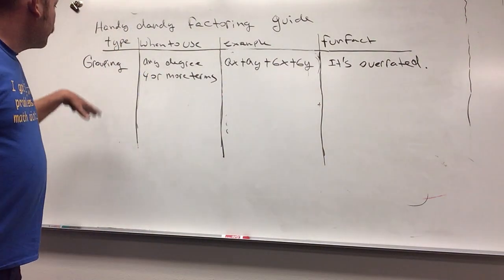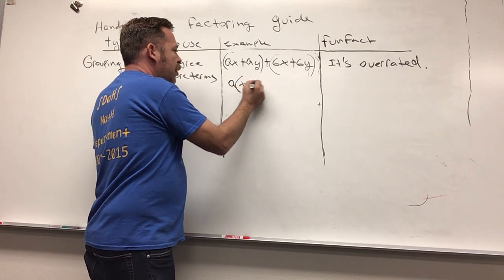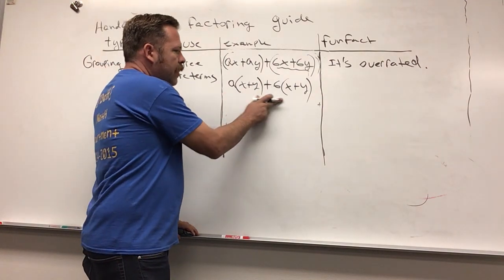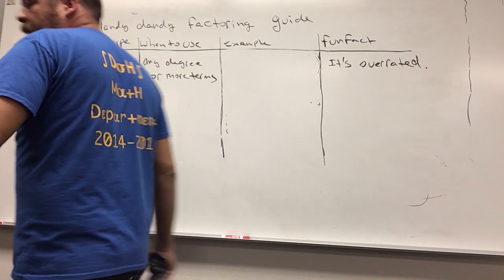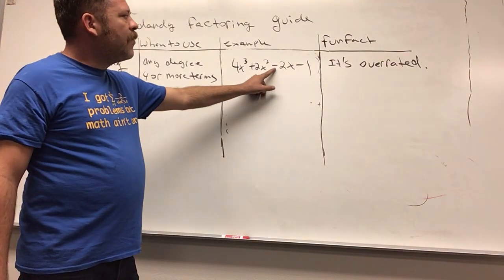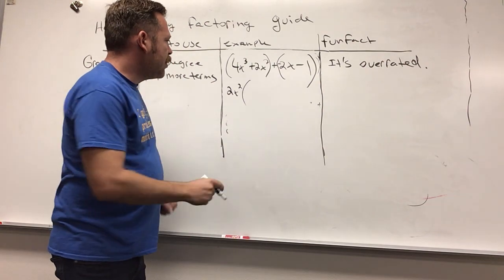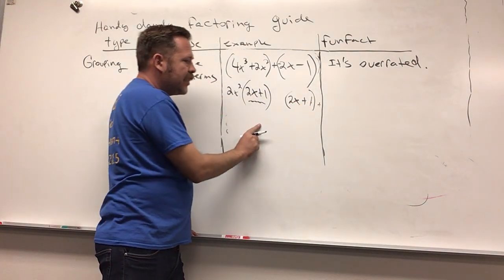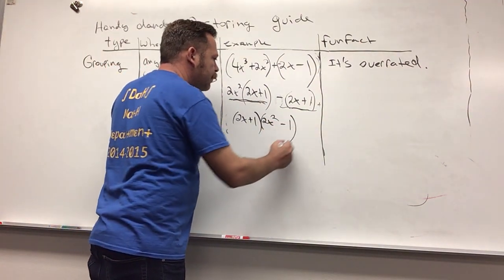R.4 factoring with grouping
Target learning goal we will factor with grouping